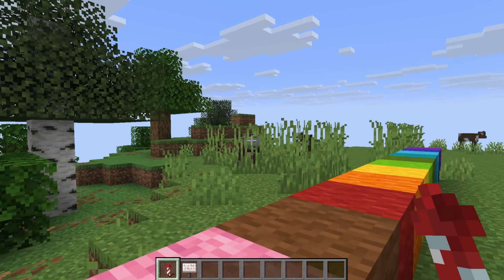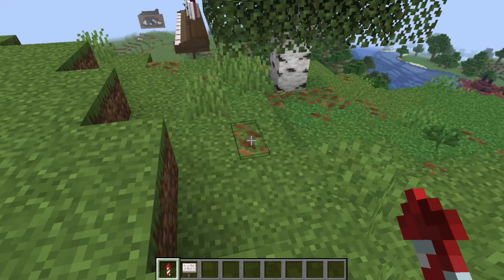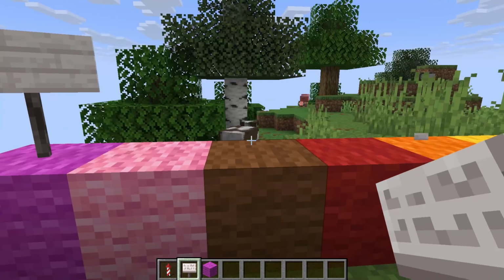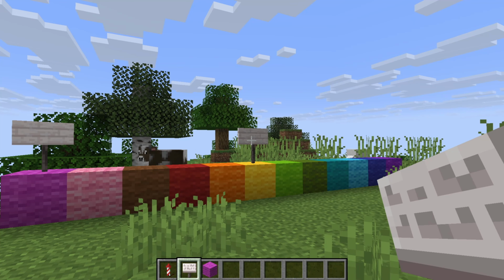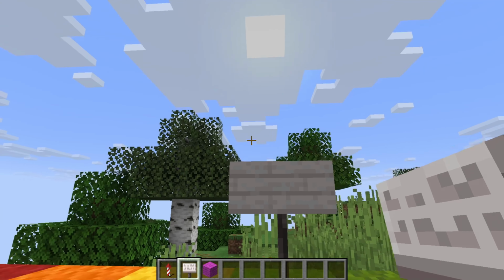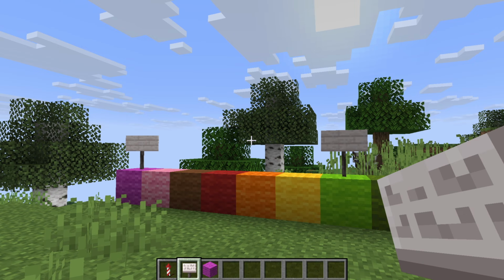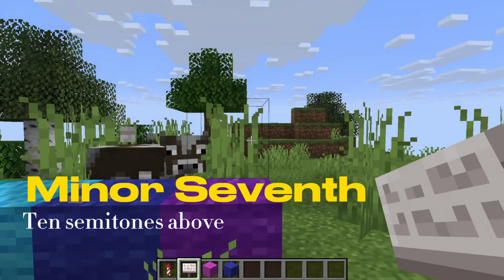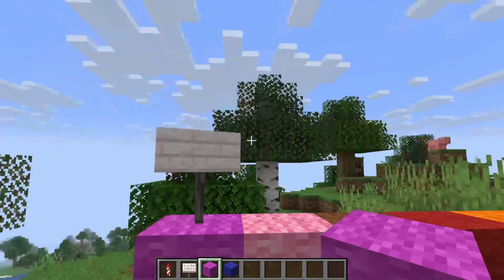Intervals (Incorrectly) explained in Minecraft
Ooff not my best work but it's a learning experience hey? It's important to make bad art. Better explaination of Scale degrees and intervals:

Interval: The distance between two notes as said in the video eg: F and G are a major second apart (F Gflat G), A and D are a perfect 4th apart